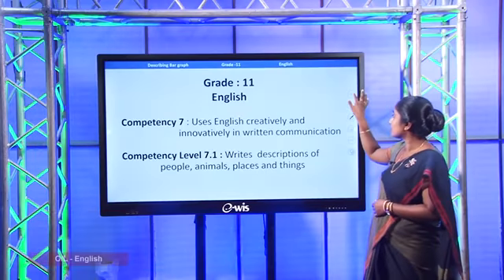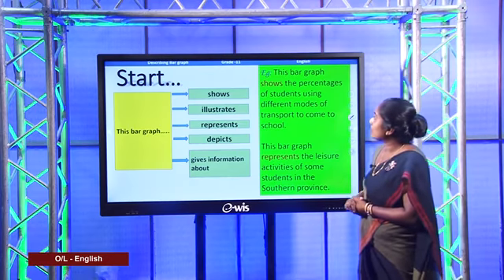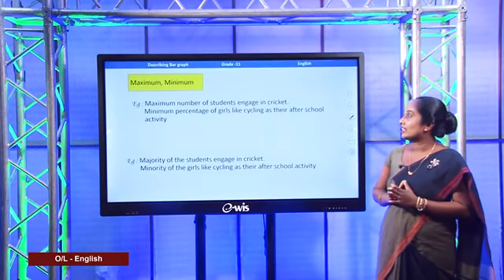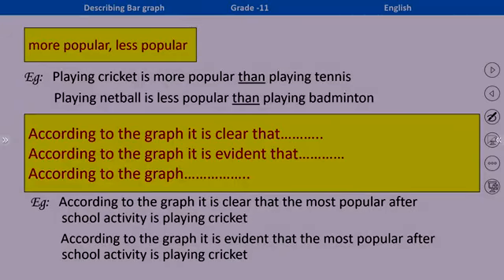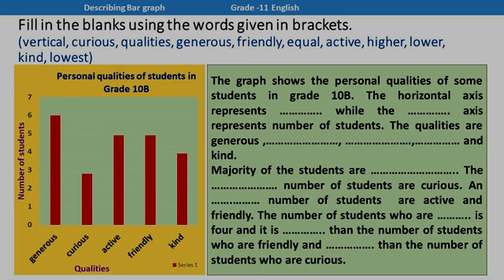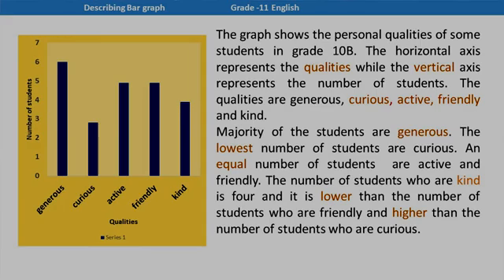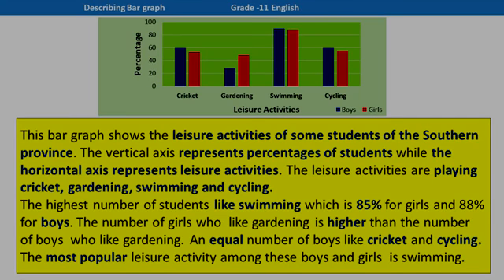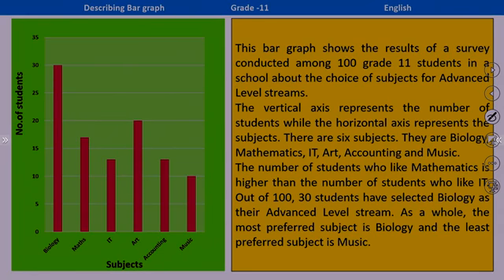OL English Language Describing Bar graph Lesson 62